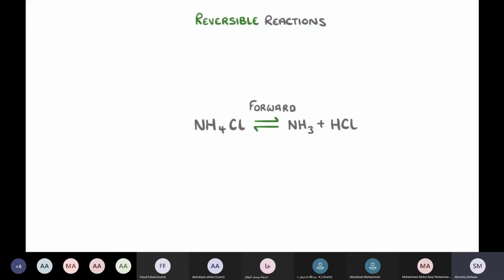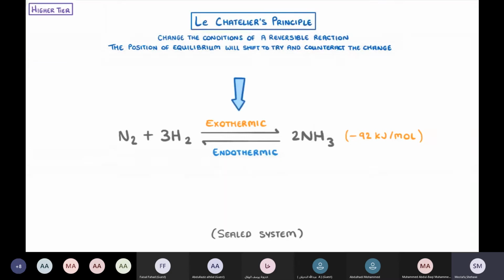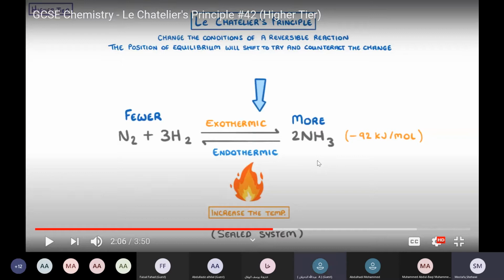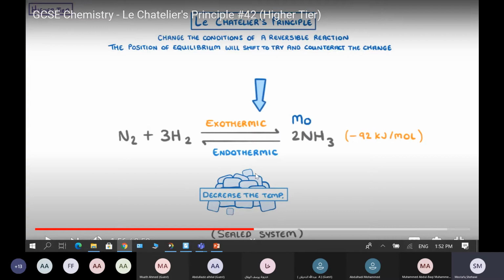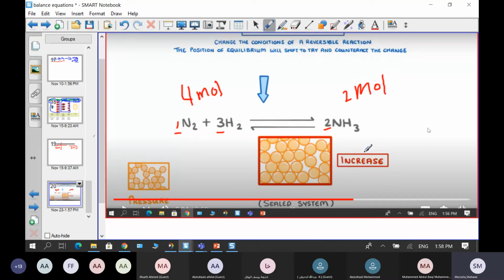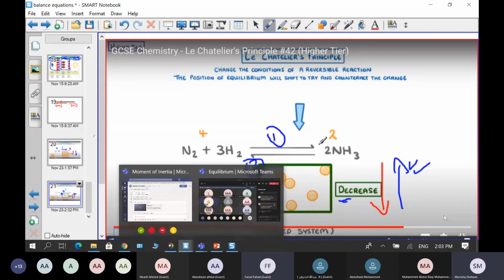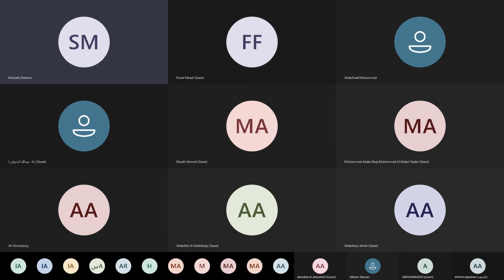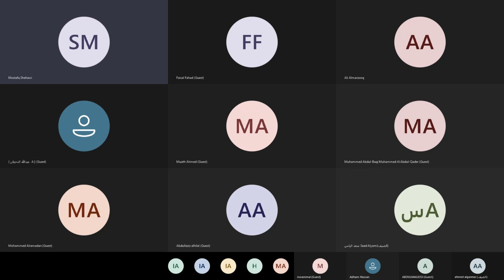Factors Affecting Equilibrium